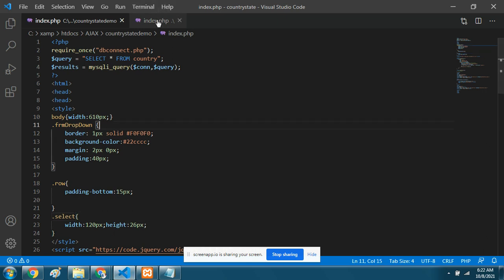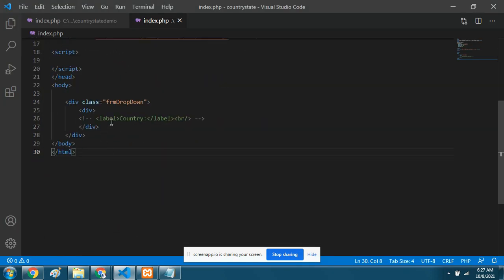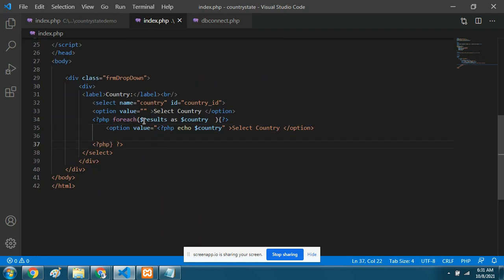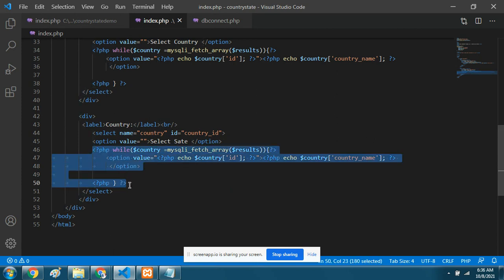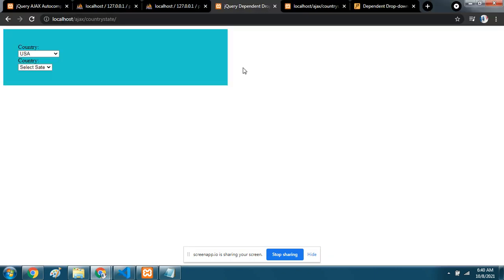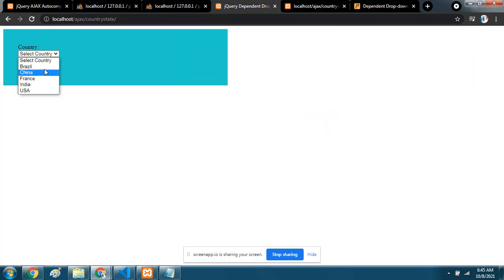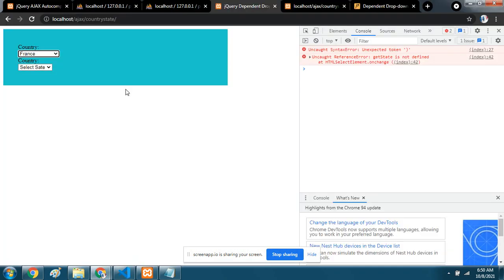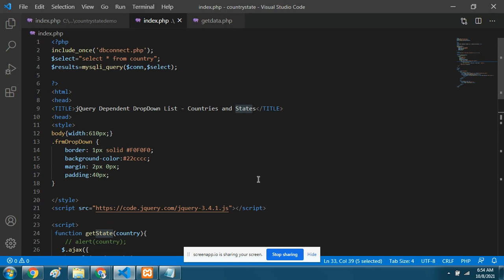DEPENDENT DROPDOWN PHP AJAX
Dynamic Dependent Dropdown with AJAX ,PHP/Mysql